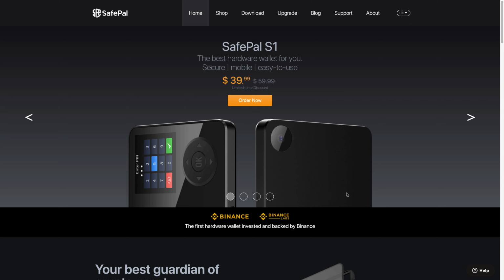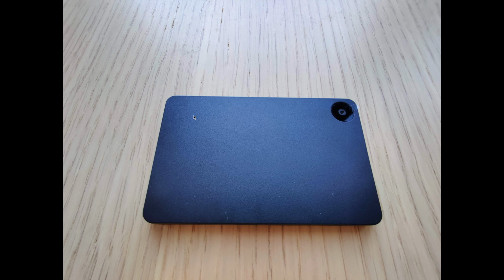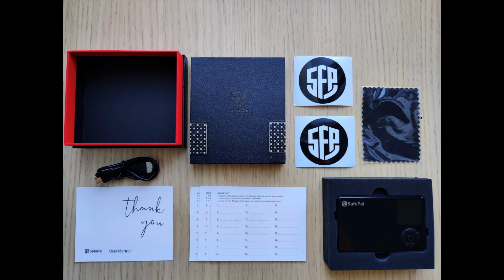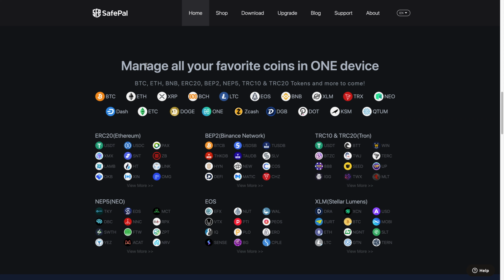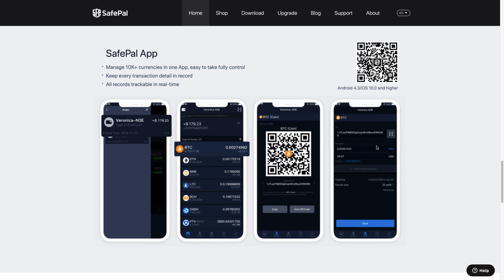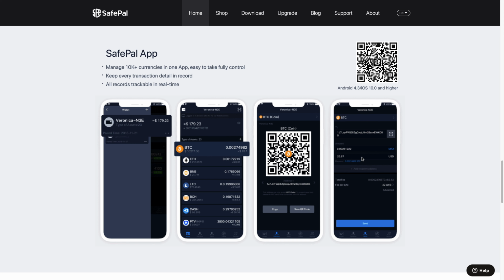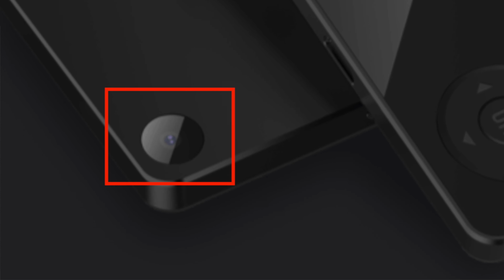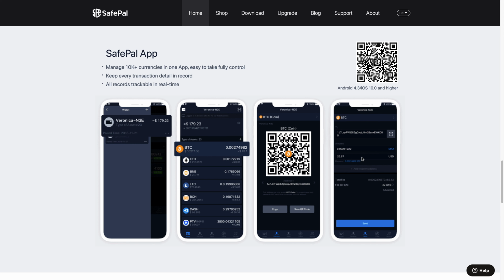SafePal S1 S1 Hardware Wallet Overview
Let's take a look at the SafePal S1 hardware wallet and what makes them different from other hardware wallets.

S1.io/products/SafePal S1-hardware-wallet-s1-bitcoin-wallet?ref=cryptoforcanadians